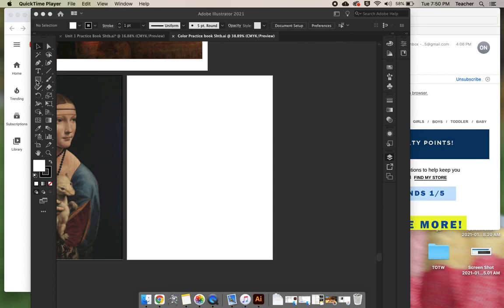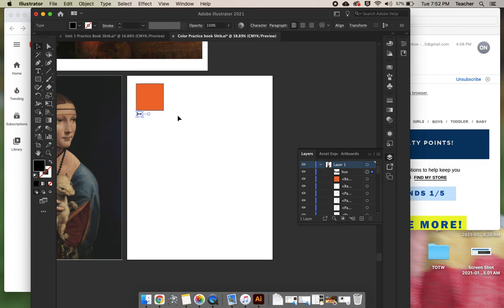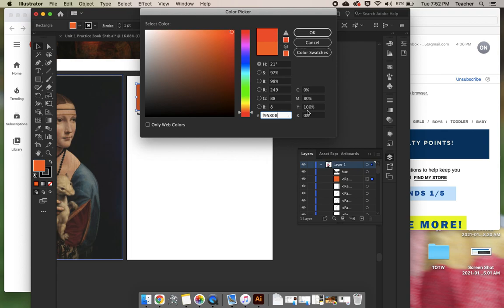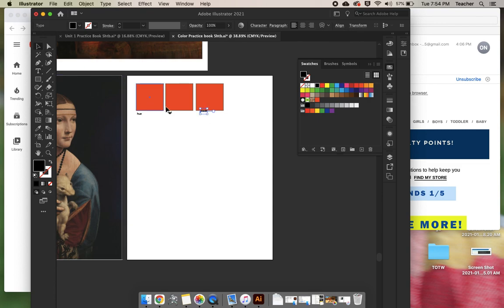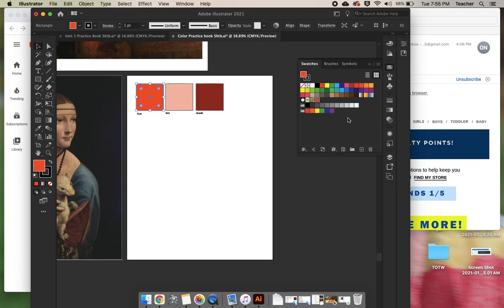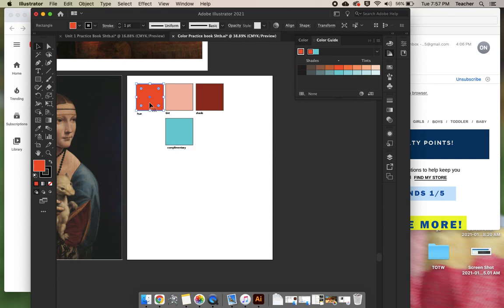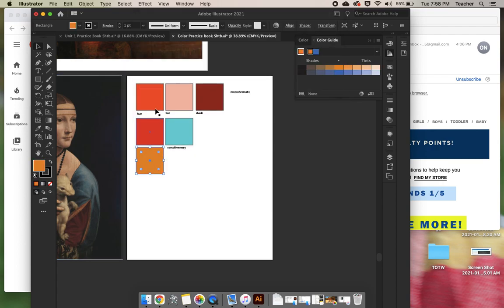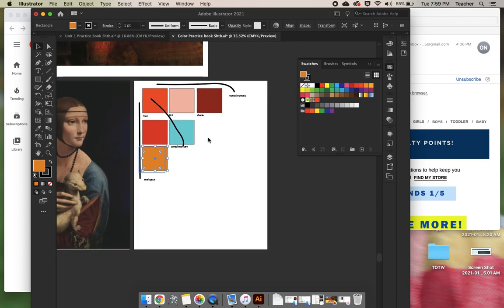Color Tools in Adobe